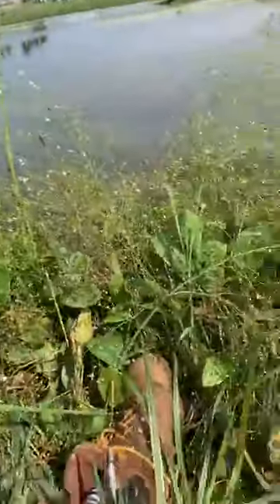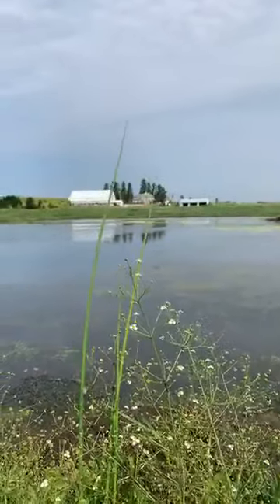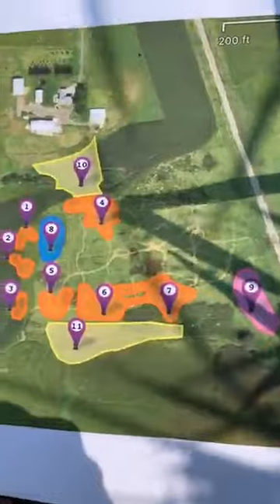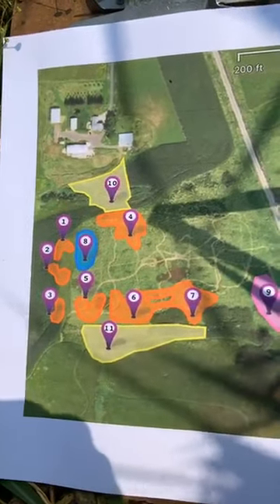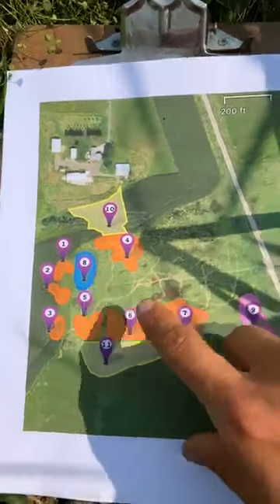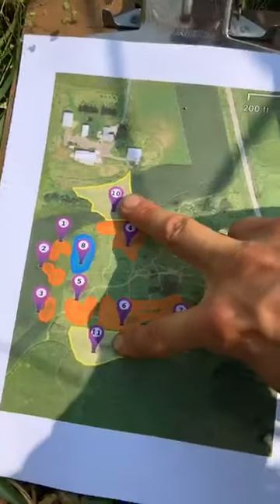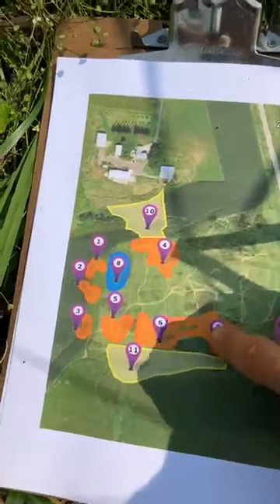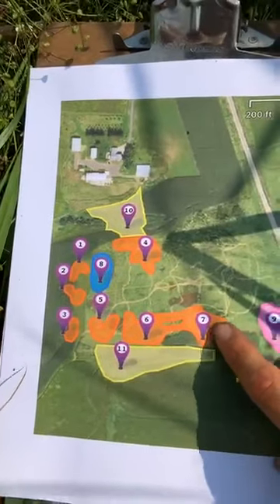A Goose Pond Update: talkin' about scrapes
Learn more about what the crew at Southern Wisconsin Bird Alliance (formerly Madison Audubon)'s Goose Pond Sanctuary are doing to protect land and support native wildlife.